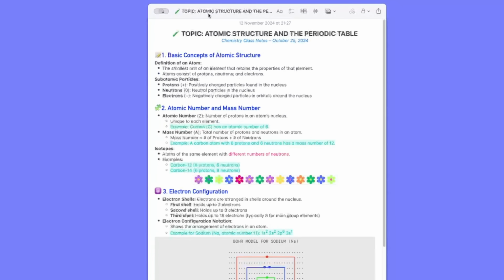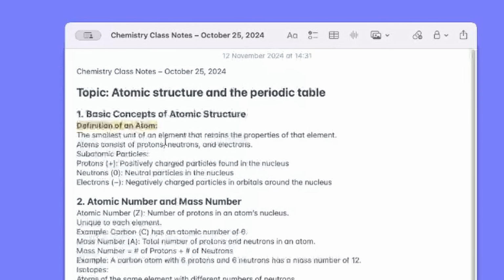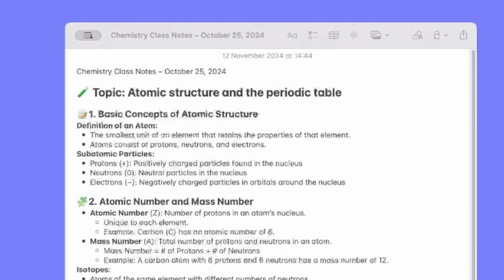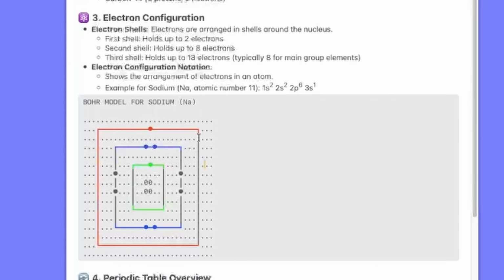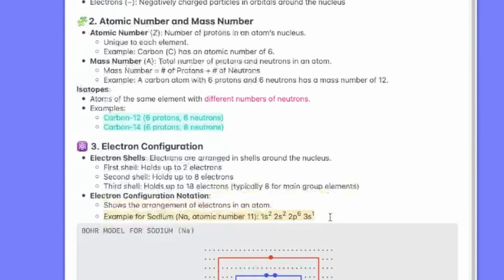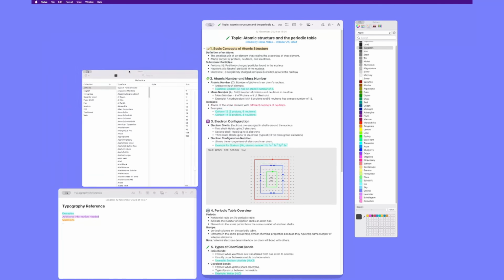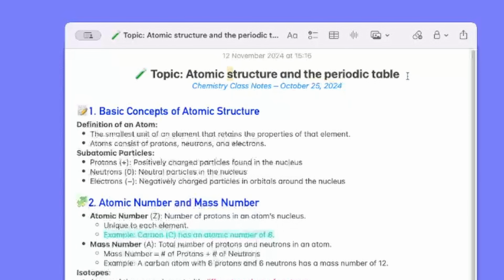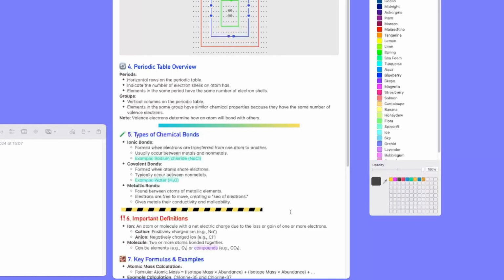Ep. 2 - How To Format Notes | Apple Notes Masterclass | Novice to Expert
There are lots of ways to format a note. In this video we explore them all, from the most basic to the most advanced.

INDEX:
01:09 Headings (and structure)
03:32 Font Styling
04:25 Bullet lists
05:21 Quotes
05:56 Sub/Superscript
07:02 Emojis
07:29 Copy&Paste Styles
07:54 Monostyled text (and ASCII art...)
09:12 Text Colours
10:42 Vertical Selections
12:24 Centered Text
14:32 Highlighters
16:33 Typography Notes
17:44 Changing Fonts
19:14 Installing Fonts on iPhone/iPad
22:32 Capitalisation
23:25 Font Styles Copy/Paste
25:25 Dividers